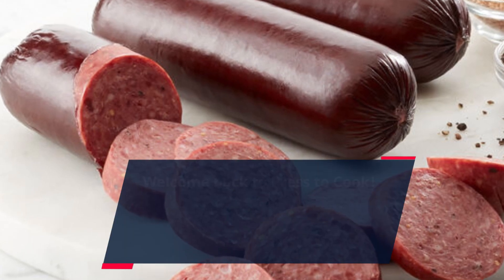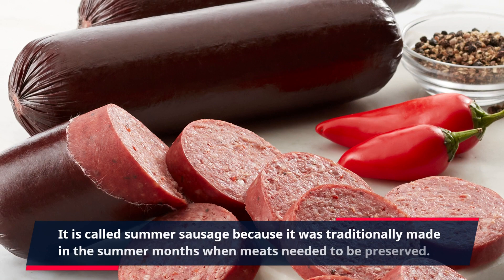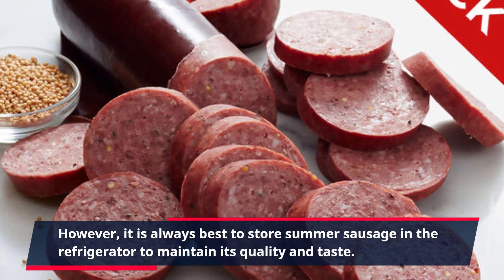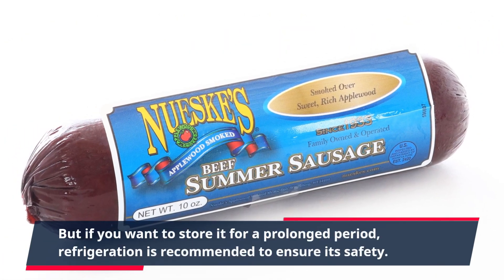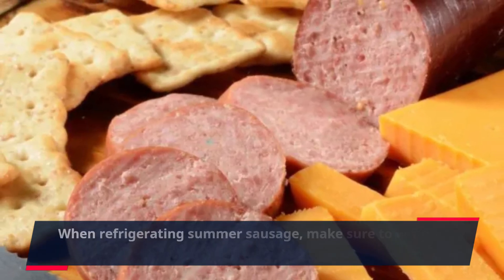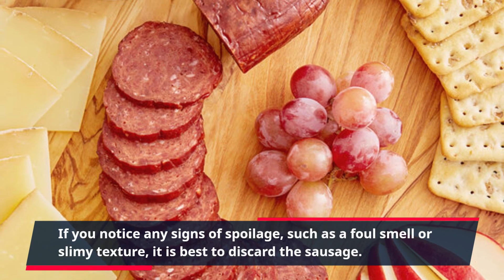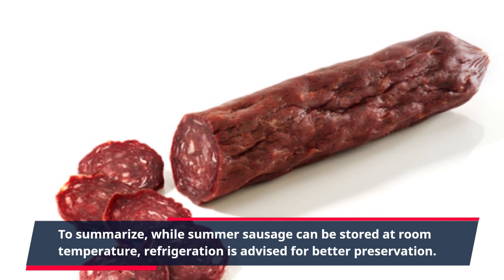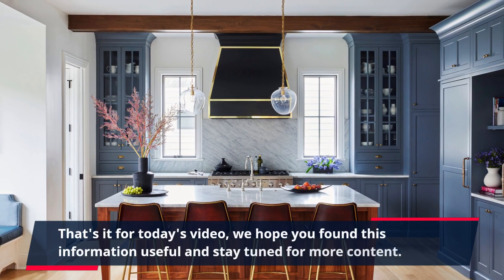Does Summer Sausage Need To Be Refrigerated - Quick Answer!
Summer sausage is a delicious, protein-packed snack perfect for charcuterie boards and road trips. But there's often confusion around whether this cured meat needs to be refrigerated. Let's settle this debate once and for all!

In this video, we'll explore the key factors that determine if summer sausage requires refrigeration, including:

🧂 Curing methods and salt levels
🤿 Drying and fermentation processes
🧾 Nitrite and preservative use
⏲️ Package opening and storage duration

You'll get a clear, straightforward answer based on USDA food safety guidelines and input from sausage makers themselves.

But that's not all! We'll also cover smart storage tips like:

📦 Refrigerating opened summer sausages
❄️ Maximizing fridge and freezer life
☀️ Keeping sealed sausages cool in hot weather

Never let your tasty summer sausage go bad from improper handling. Get the facts on refrigerating this convenient snacking meat the right way.